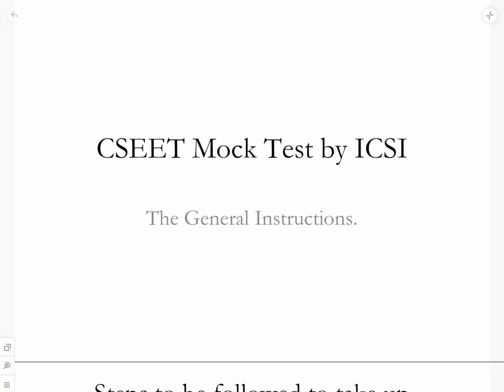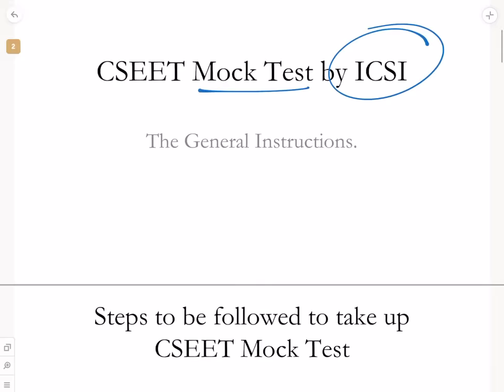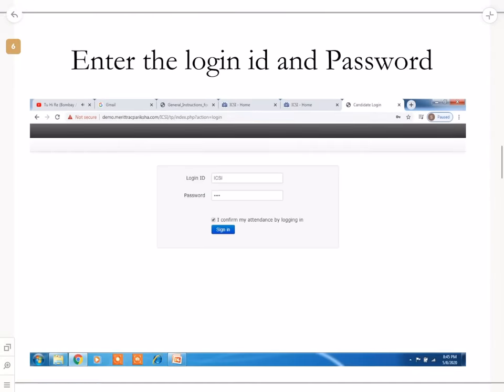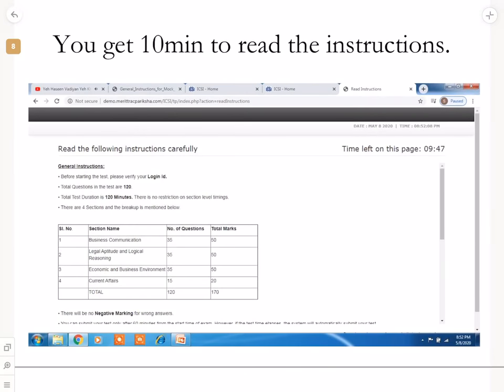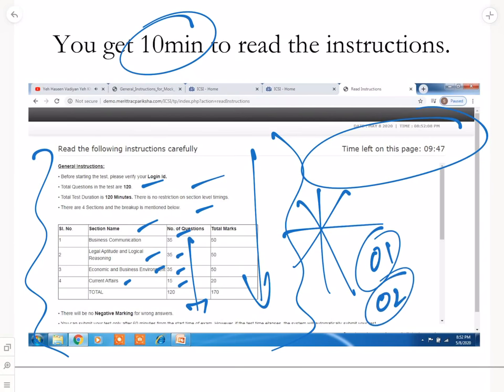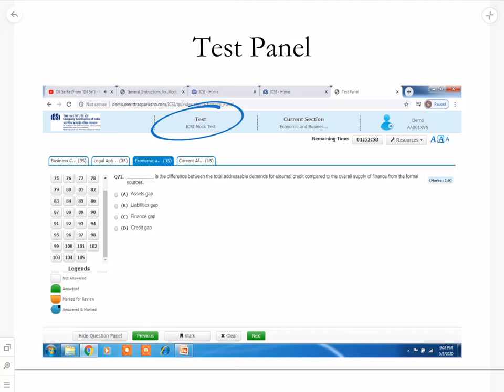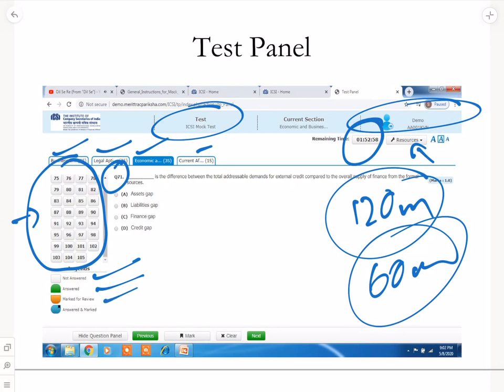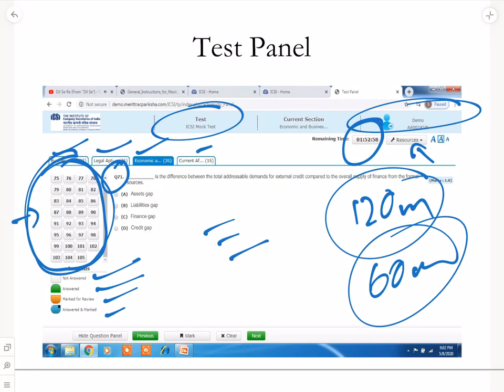ICSI CSEET Mock Test updates : Complete guidance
Believe it or not we are also on TikTok !